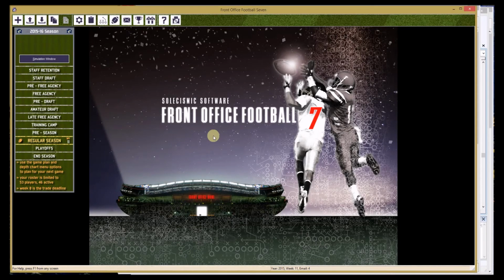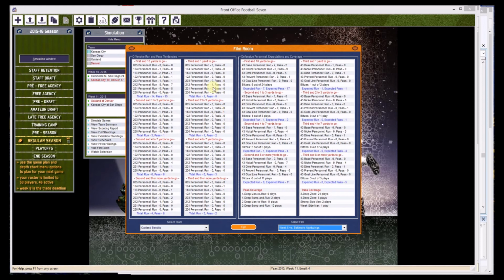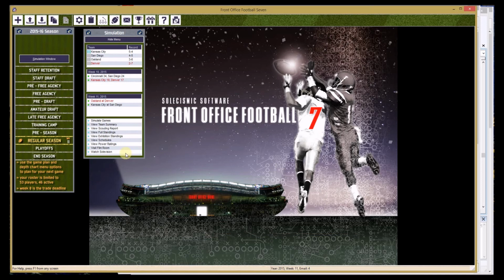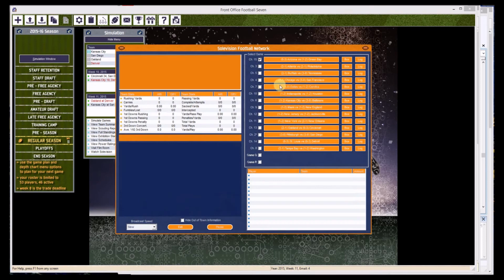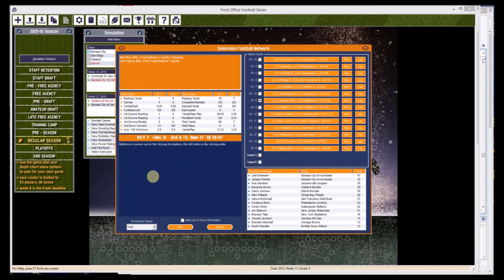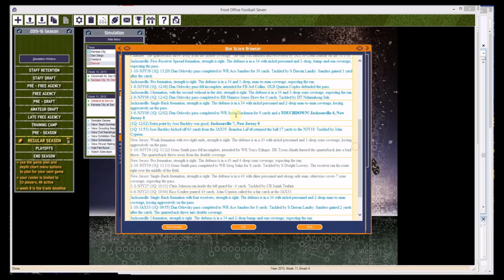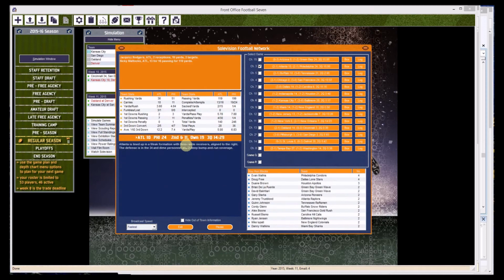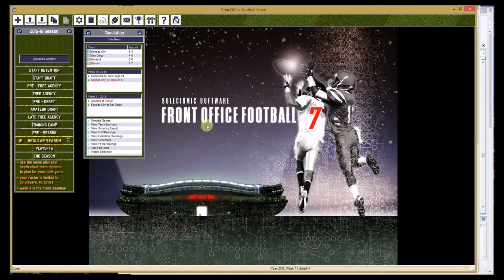The Film Room and Solevision in Front Office Football Seven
Front Office Football stores vast amounts of data about your simulated league. You can access that data through the Film Room, which gives you an overview of the plays teams called in every down-and-distance situation. You can also review an entire week's worth of games through Solevision, which is like a radio report from the league. You can change channels and see the play-by-play unfold in each game.